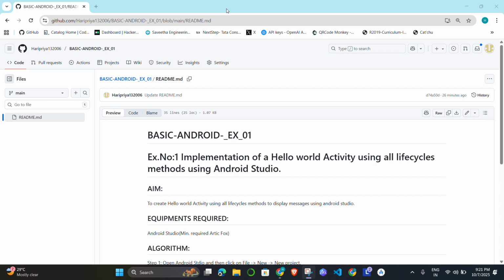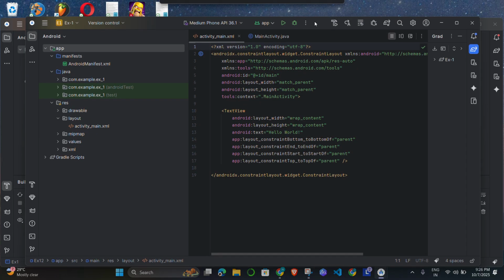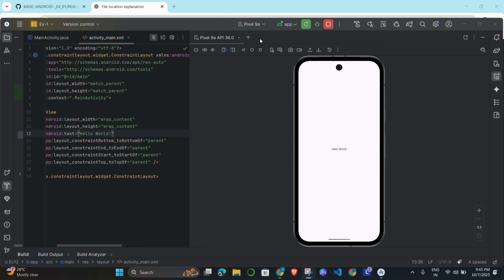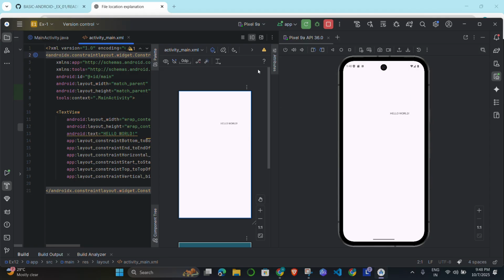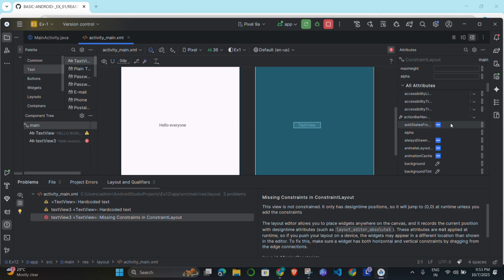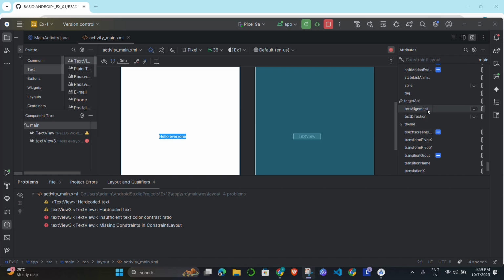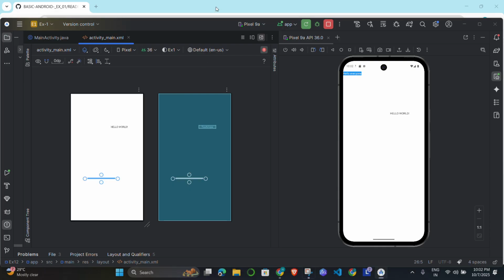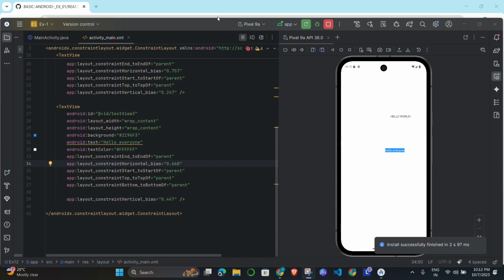Hello world app in Android studio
Basics of android studio